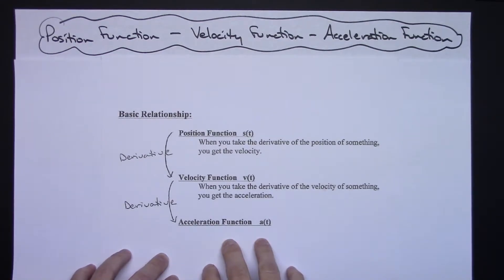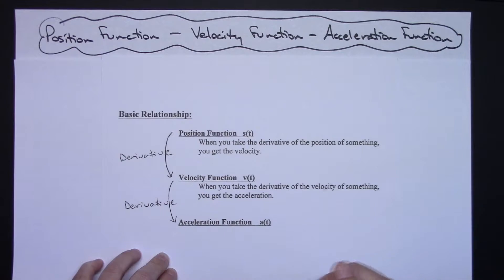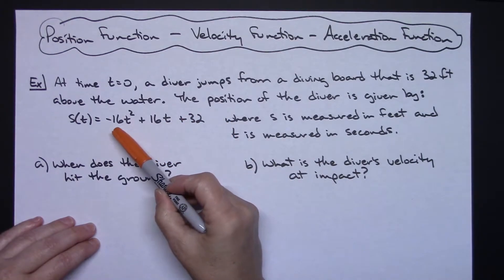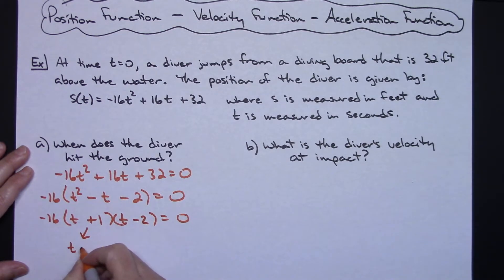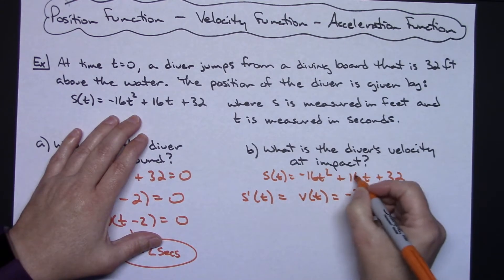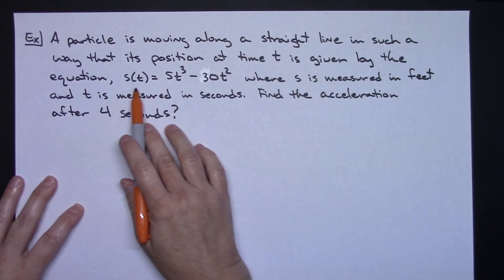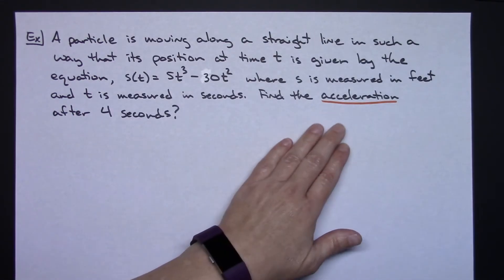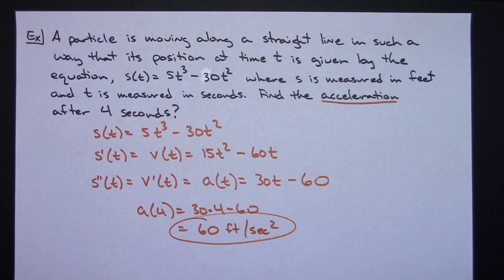Position ➜ Velocity ➜ Acceleration in Beginning Calculus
This video explains the connection between the Position Function, the Velocity Function and the Acceleration Function in beginning Calculus right after Derivatives are introduced.  Two simple examples are worked out to show the relationship between these 3 functions and derivatives.